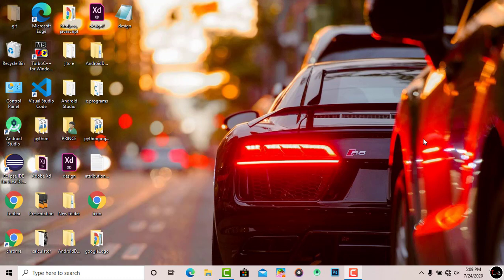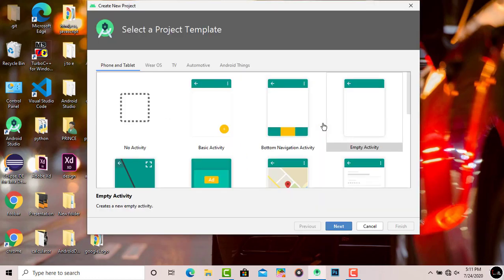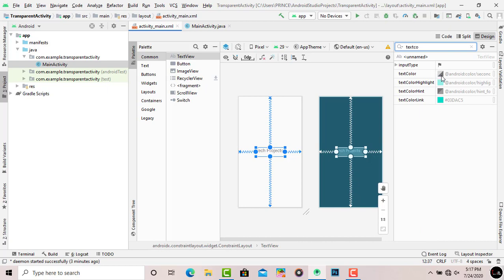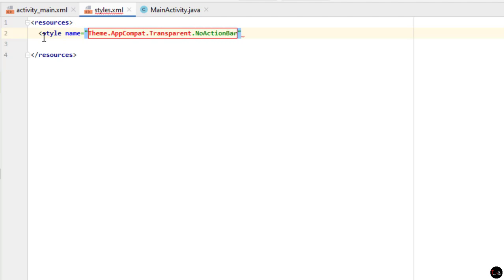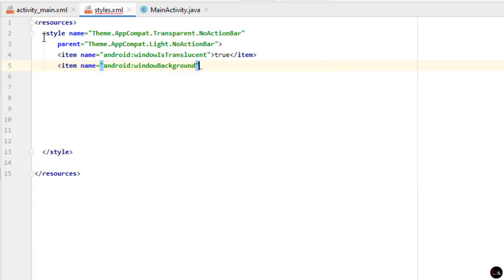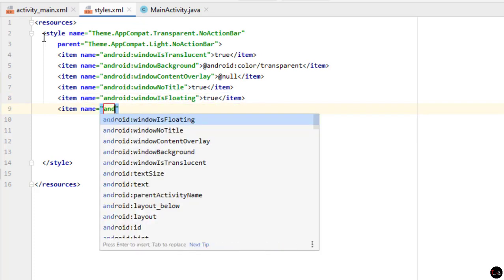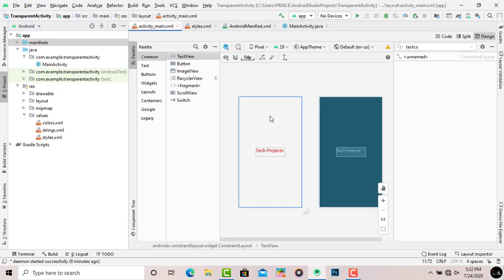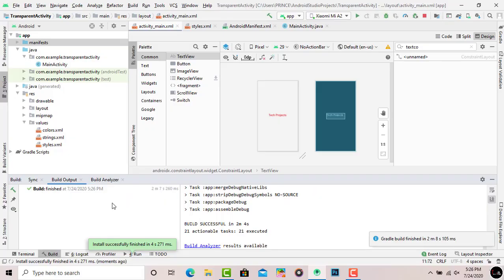How to make transparent activity in android studio | Tech Projects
Hello everyone
In this video in going to simple but amazing project
We are going to create a transparent activity or we can say transparent android application in android studio
This is an amazing project
Watch it and make it

Tech Projects